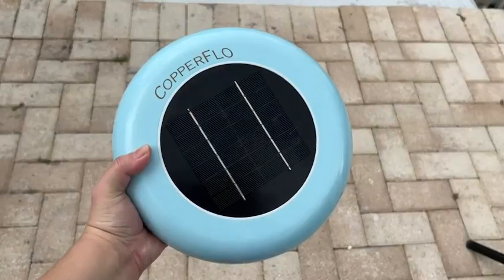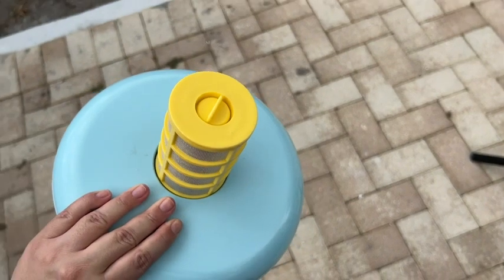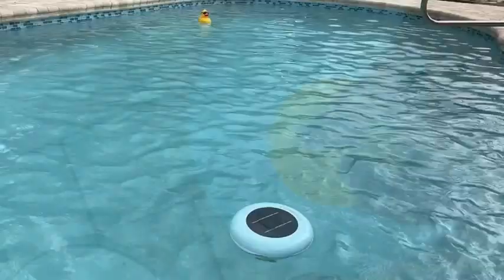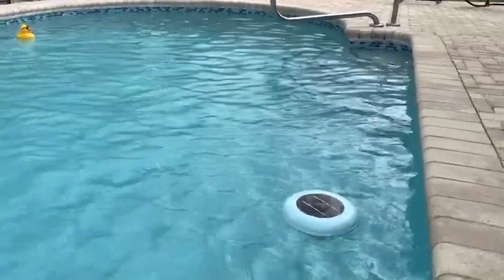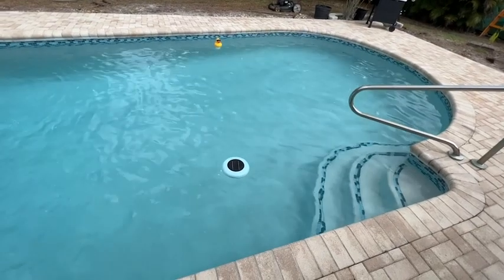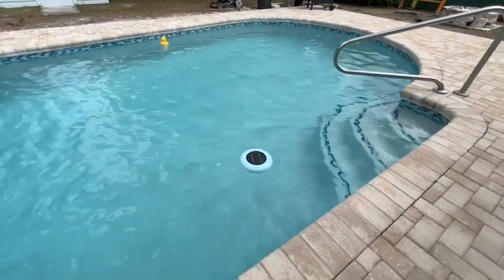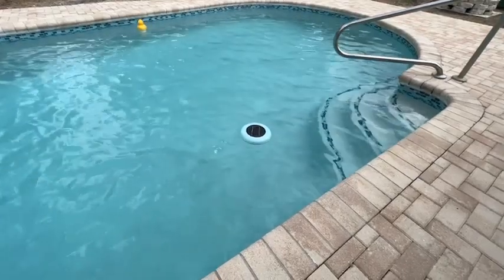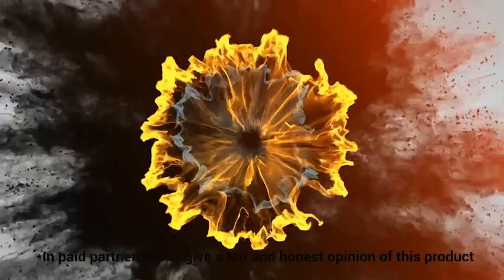CopperFlo Solar Pool Ionizer | Our Point Of View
Check Our New Website For Amazing Deals!

Receive a free cleaner kit ($34.98 value) with purchase. Select "Extra Savings" or "promotion" above and add both to cart. U.S. based manufacturer. Solar panel is under thick covering allowing our product to last years longer than our competitors. Beware of cheaply built alternatives.
Our Solar Pool Cleaner will prevent algae and reduce the amount of chlorine up to 85%. Our ionizers work perfectly fine with small amounts of Chlorine and, consistently, the pH becomes very stable. Works in salt water pools.
The power of the sun works with an underwater ion-disbursing anode to release copper ions that are very effective at killing algae and keeping your pool clean and pure. Does not require batteries
Covers up to 45,000 gallon pools. Will not harm the finish of your pool or vinyl liner. Works on chlorine or salt pools. Solution to the chlorine shortage
Lifetime Replacement Program - see description for details. Includes a free Buddy Band to protect your Ionizer and pool from unwanted dings, scratches and other damage.